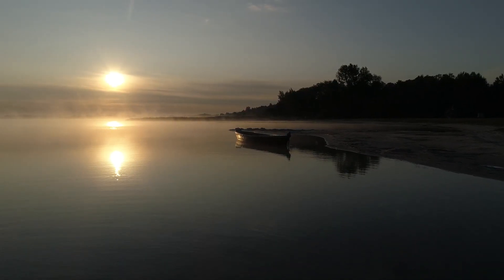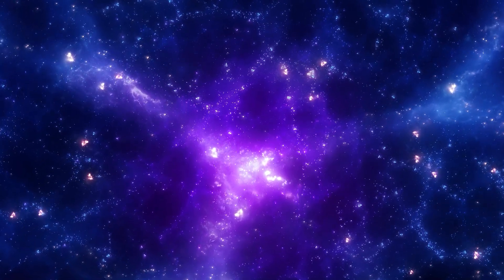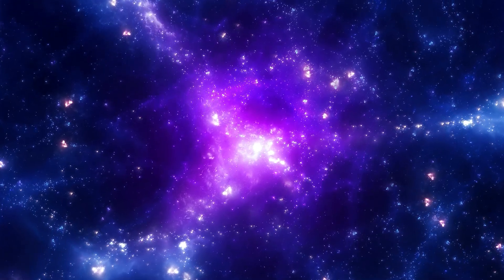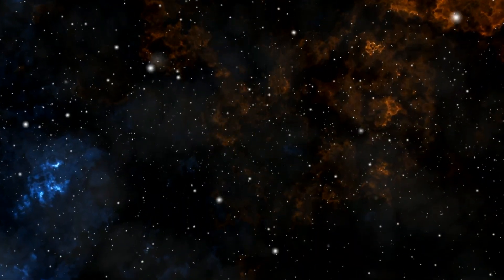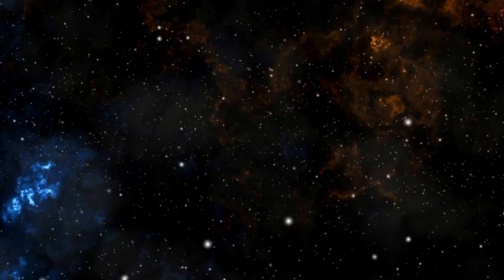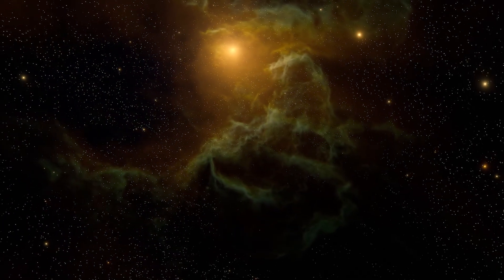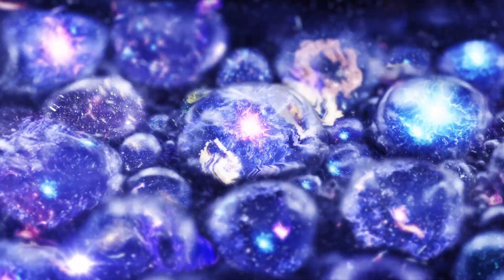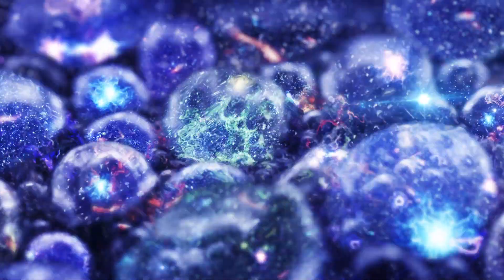Will Our Universe EVER End?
How did the universe begin? Has it always expanded? Will the Universe Ever End?

Produced & Edited by:
Ardit Bicaj

Written by:
Talha Shakoor

Narrated by:
Russell Archey

Graphics:
Space Engine
ESO
iStock.com/
/Wheatfield
/ko_orn
/jvd319
/Rastan
/Lan Zhang
/Treedeo
/janiecbros

A big thank you to our lovely channel members:
Joseph Pacchetti
Damon Reid
Expressive Pets